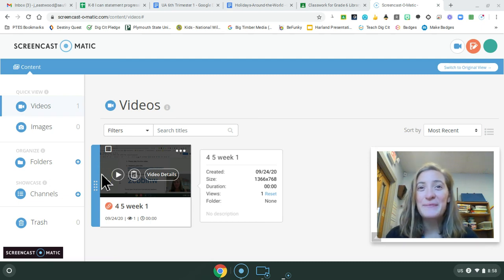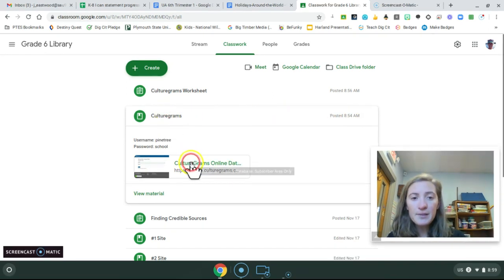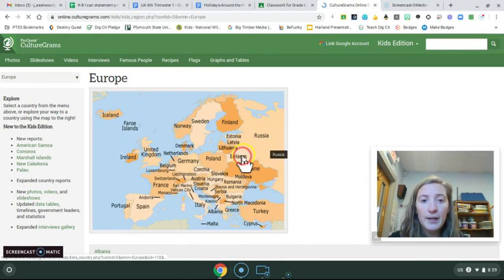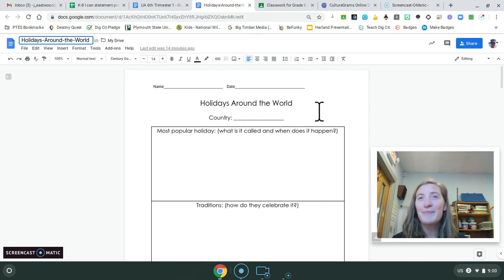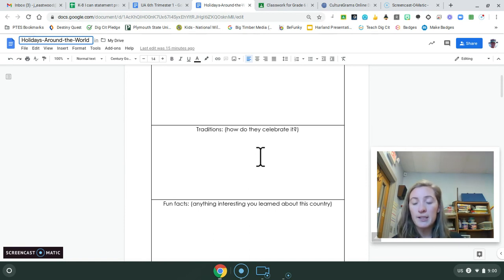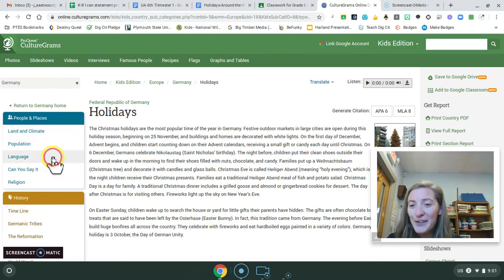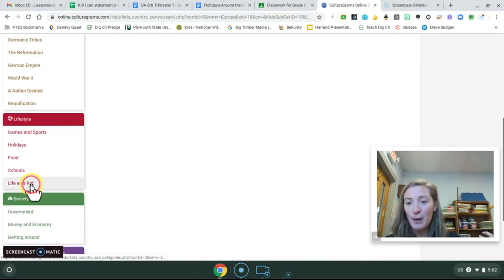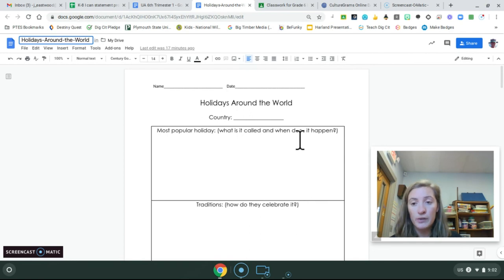grade 6 holidays around the world